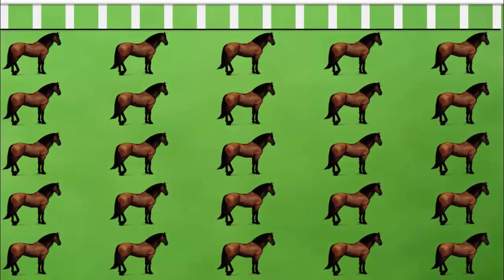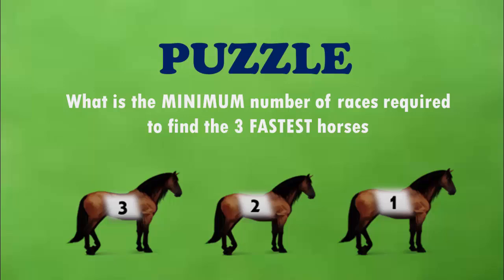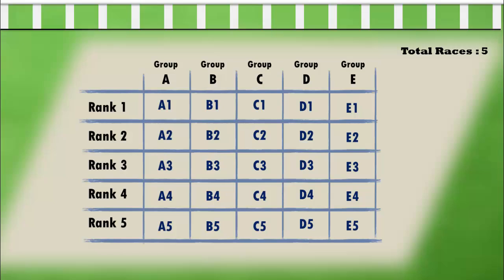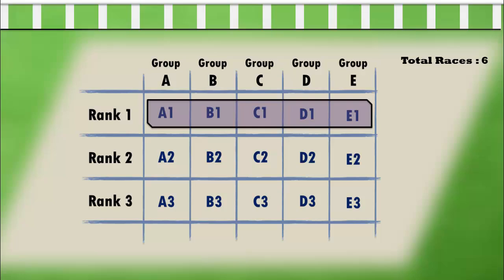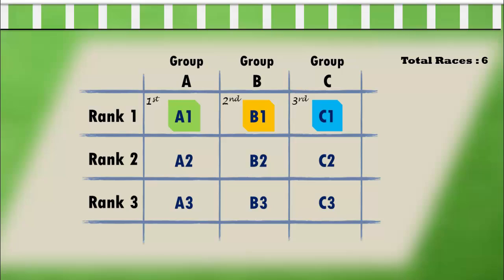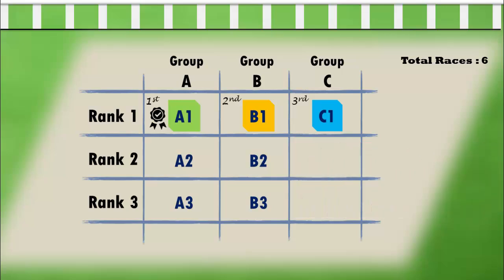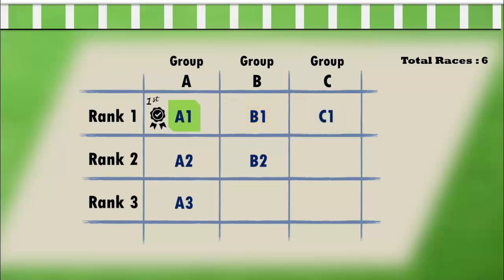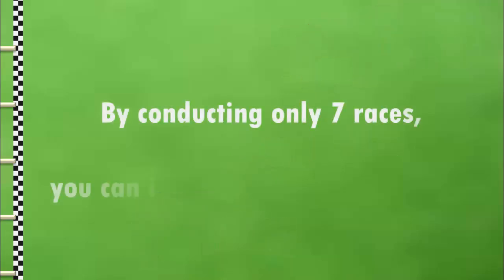Difficult Puzzle || 25 Horses Race || Asked in Google and Microsoft Interviews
This is one of the difficult puzzles asked in interviews of companies such as Google and Microsoft.
You have 25 horses and you want to pick the fastest 3 horses out of them. So you decide to conduct a race.
But you have only 5 tracks. So in one race, only 5 horses can run at the same time.
An important thing to note is, you don't have any stop watch/timer with you.

PUZZLE:
What is the minimum number of races required to conduct, in order to find the fastest 3 horses?

The video has complete explanation of the answer.